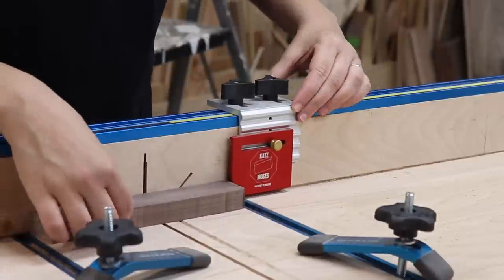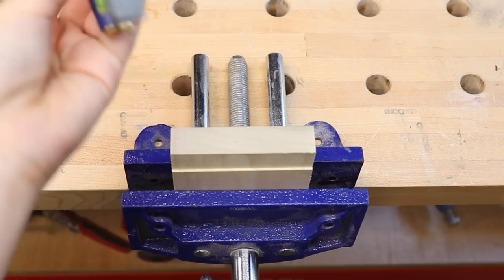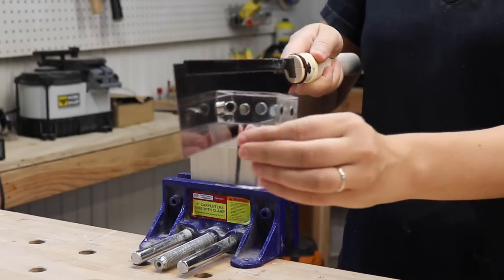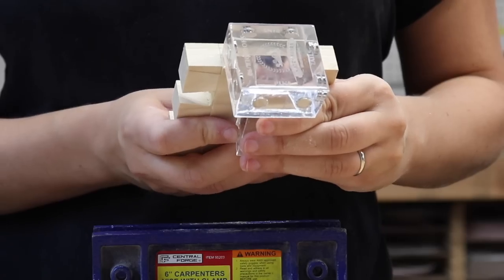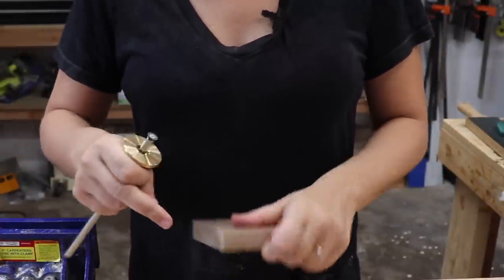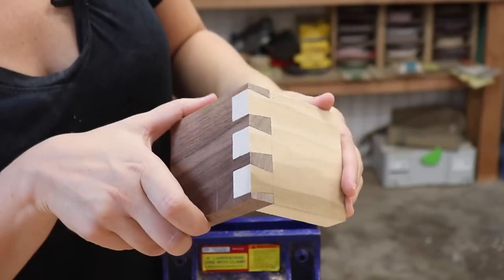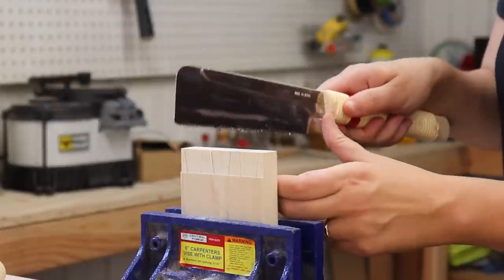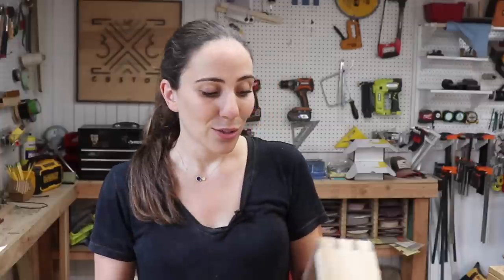First Time Hand Cutting Dovetails // Magnetic Jig // Katz-Moses Jig // Hand Tool Woodworking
For my first time hand cutting dovetails, I decided to experiment a bit, once with a jig and once without.

I am super impressed with the Katz-Moses Dovetail jig!

There are some awesome prizes to be won!

To check out some of my other work, here's my

Marking Gauge
Marking Knife
Dozuki Saw
Coping Saw
Mini Dozuki Saw